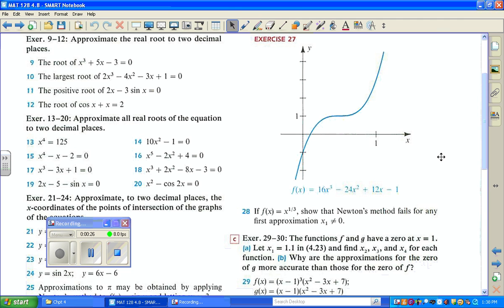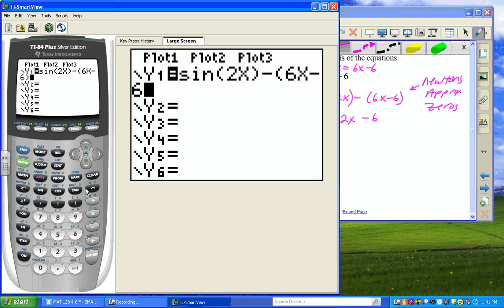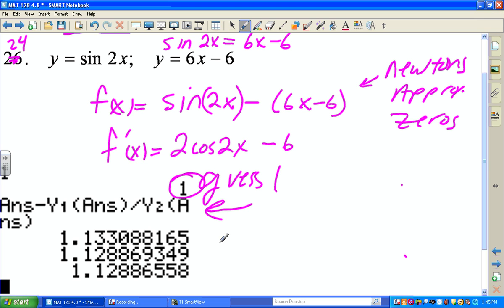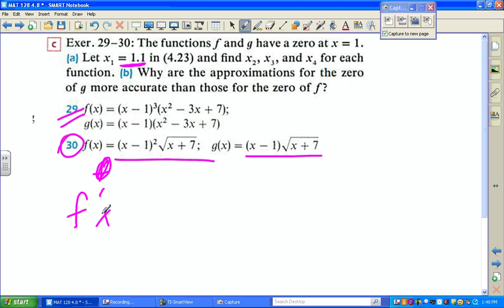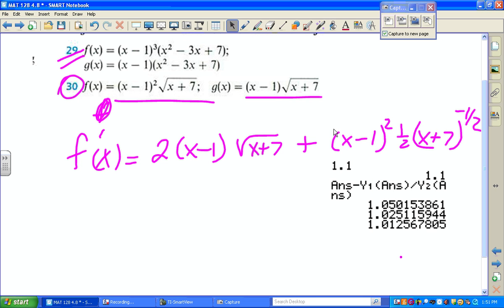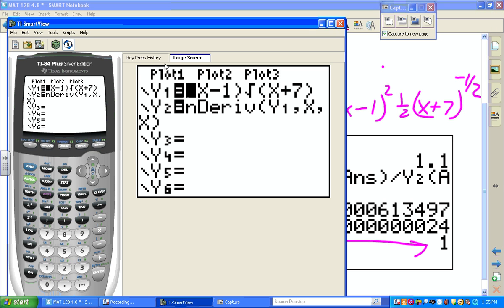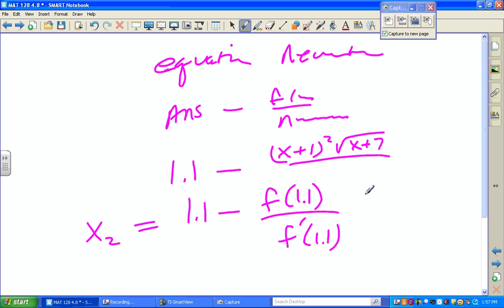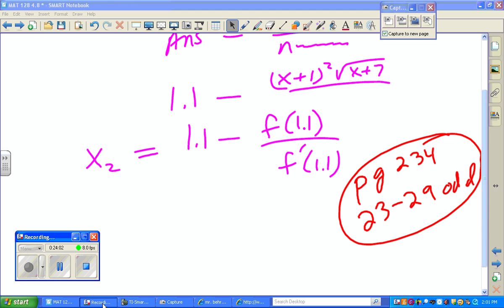MAT 128 4 8 III